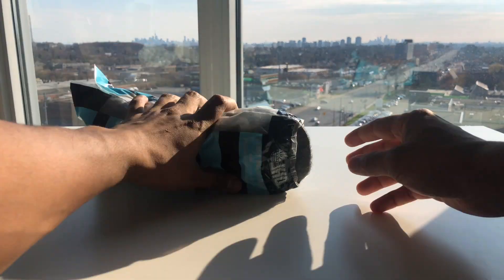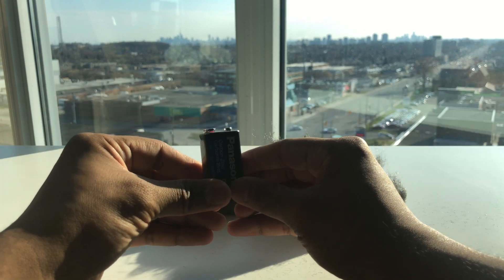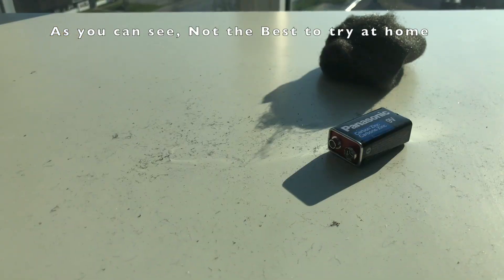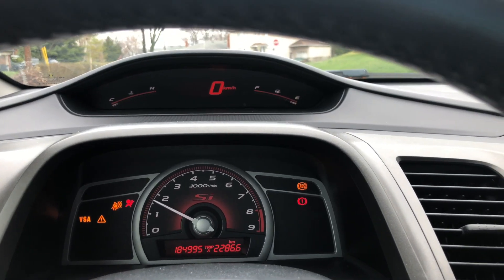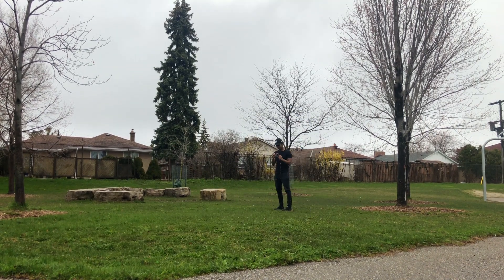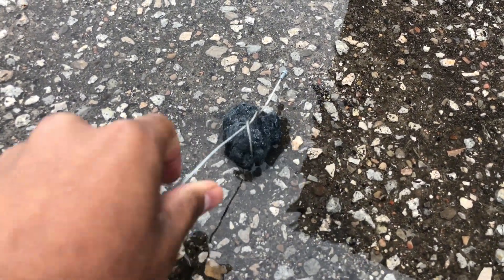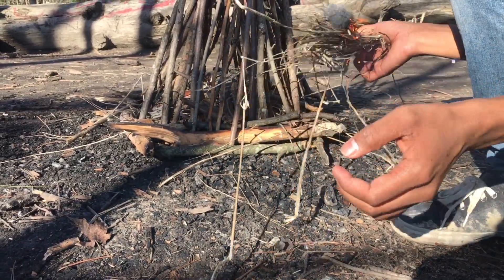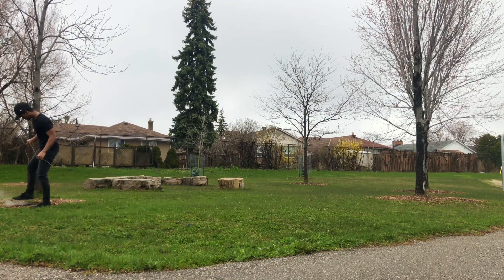How to Make Fireworks from Steel Wool!!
Hope everyone enjoyed the video! Stay safe and have fun!!

Helpful links to purchase some of the stuff online:

Fine Steel Wool:

9 Volt Battery:

Steel Cable: